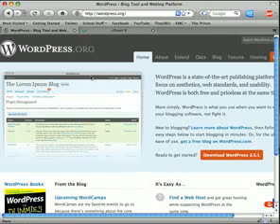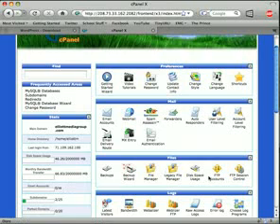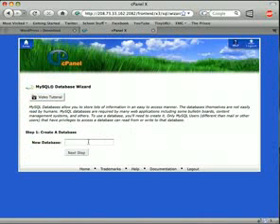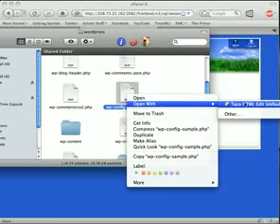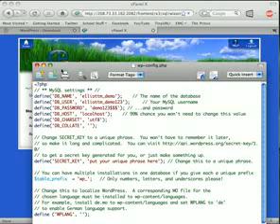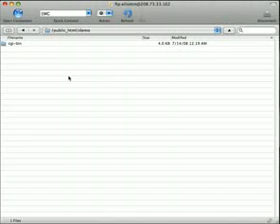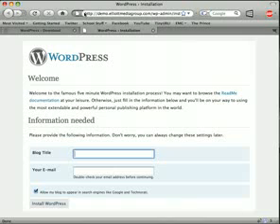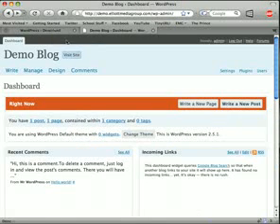How to Install WordPress on your Webhost?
Click THE LINK AT BELOW!!! to learn something NEW!!!HURRY UP!!!